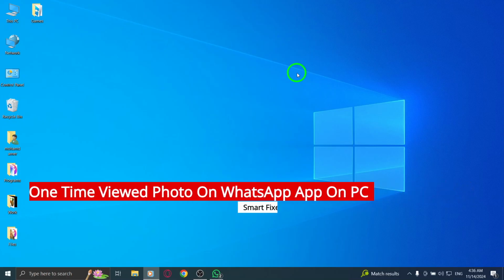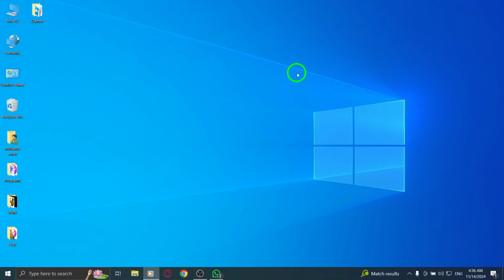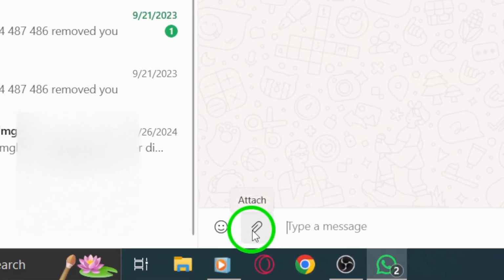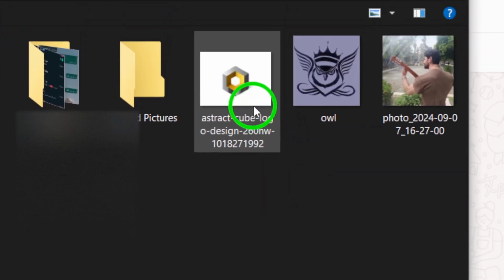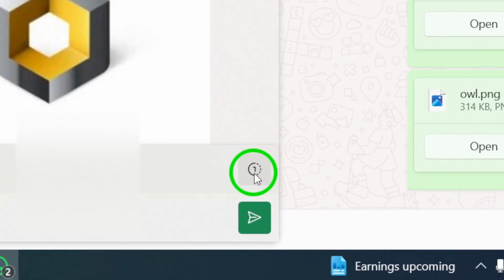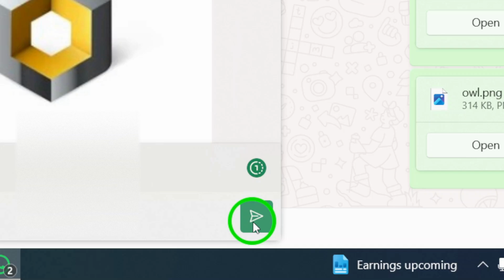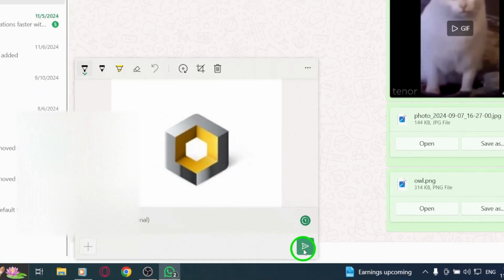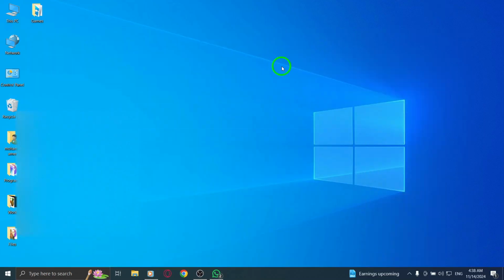How To Send One Time Viewed Photo On WhatsApp App On PC (New Update)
Learn how to send a one-time viewed photo on WhatsApp App for PC with the latest update. This feature ensures your photo can only be seen once by the recipient, providing an extra layer of privacy and control over your shared media. Follow these simple steps to send your photo securely and temporarily.
Steps

Enter the chat.
Click on the attachment icon, then Photos & Videos.
Find the photo you want.
Click on Open.
Click on the icon with number 1.
Click Send.

That's it. You've successfully sent a one-time viewed photo on WhatsApp for PC.
Chapters:
00:00 Intro
00:12 Soultion
01:05 Outro